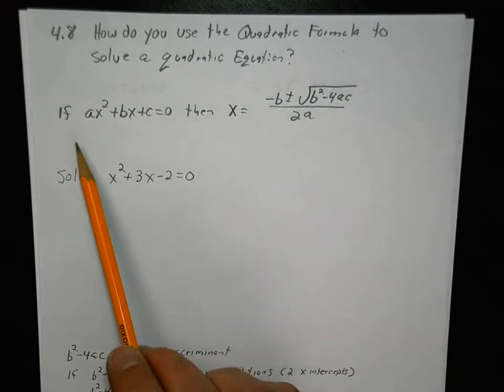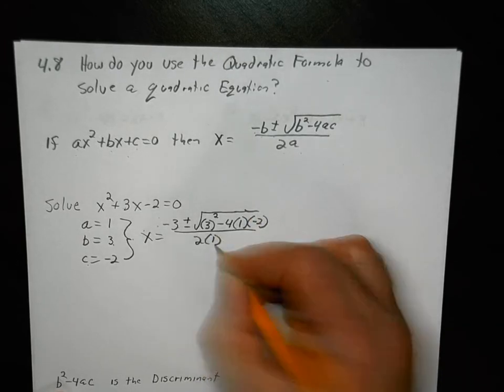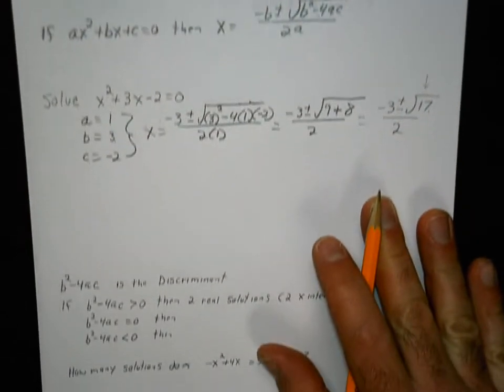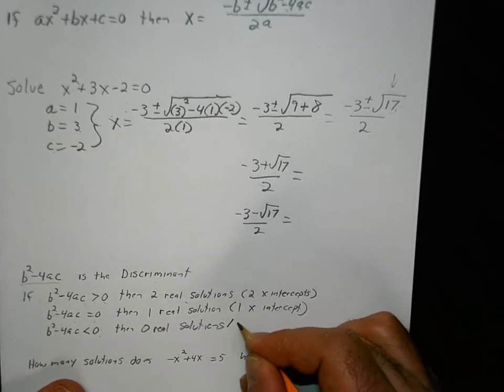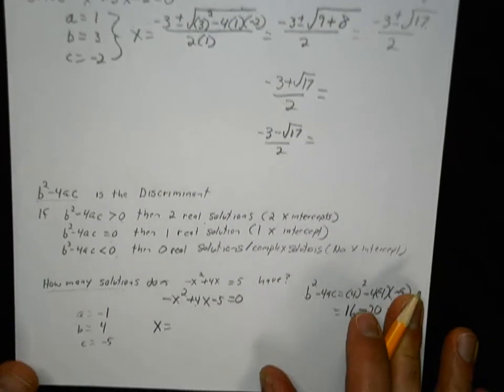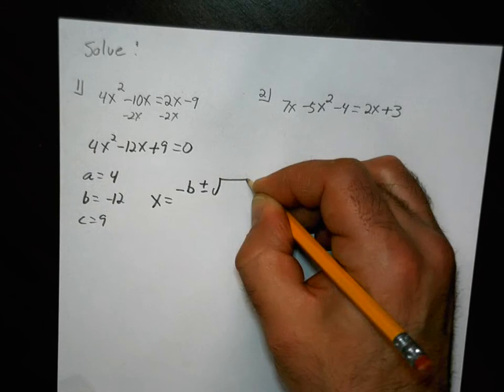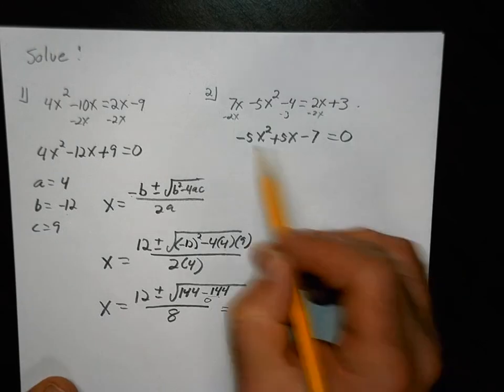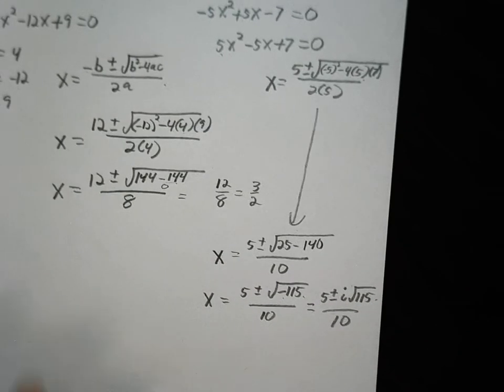Section 4 8